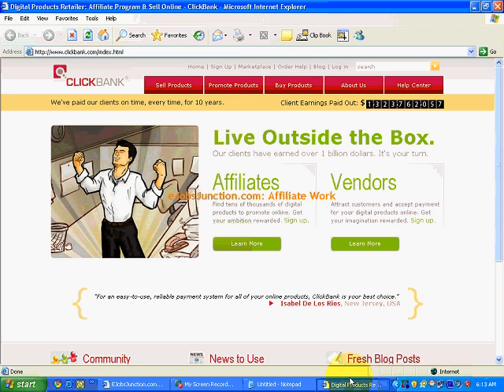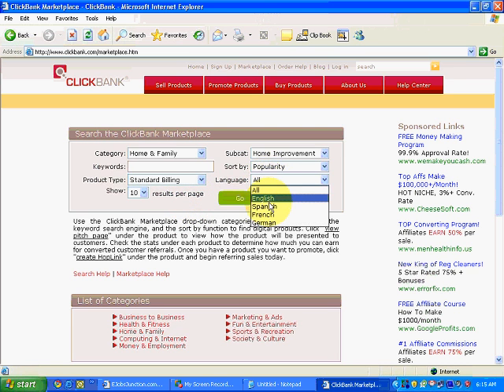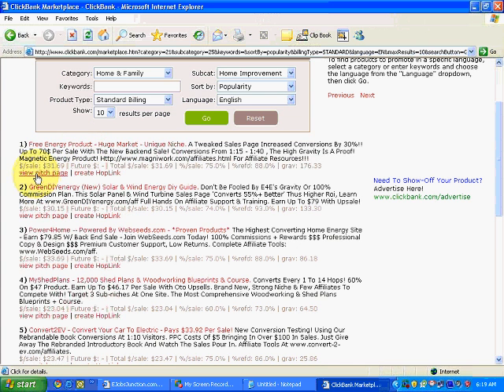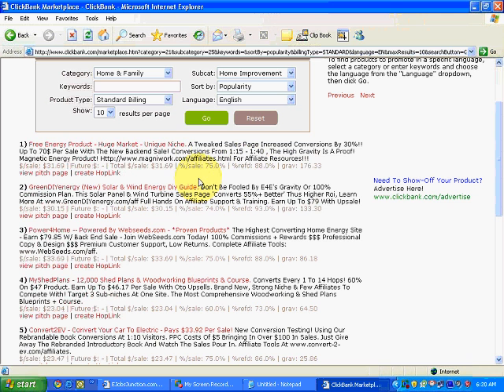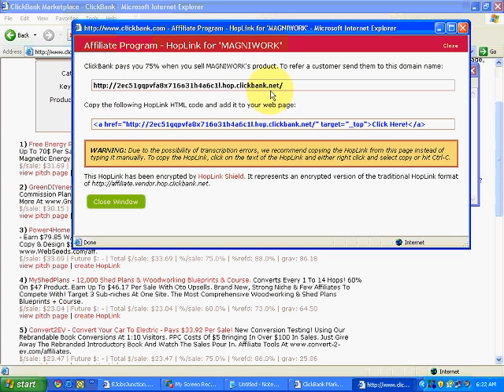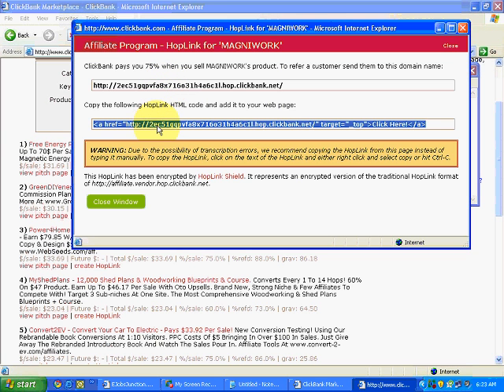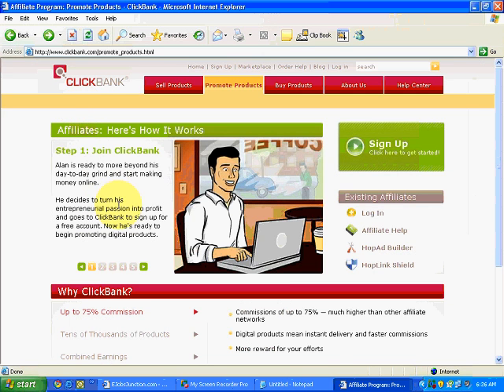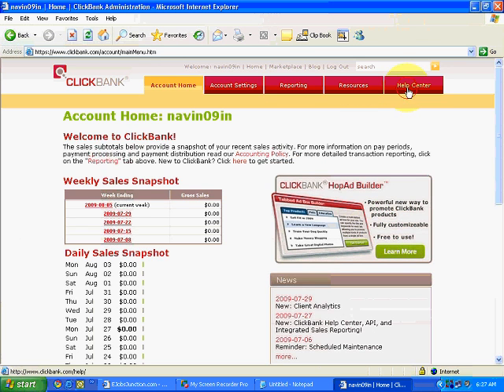eJobsJunction.com - Understanding Clickbank Hoplinks (affiliate links)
gives us information on taking Affiliate Links (also called as hoplinks) From Clickbank